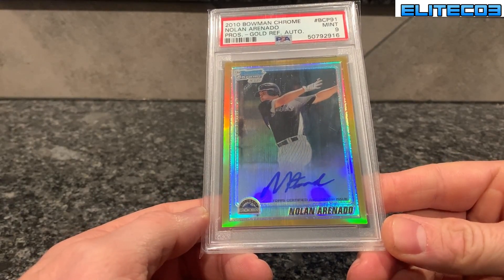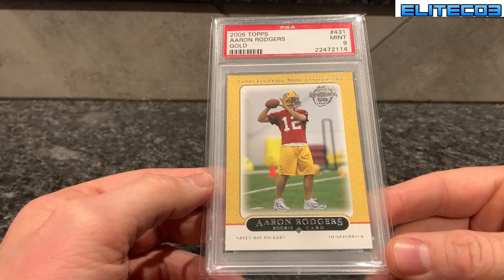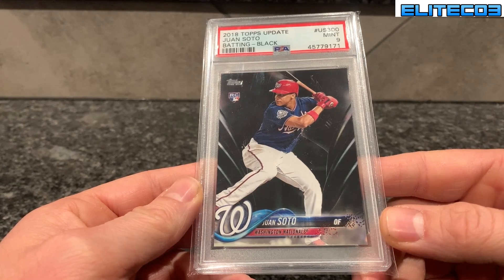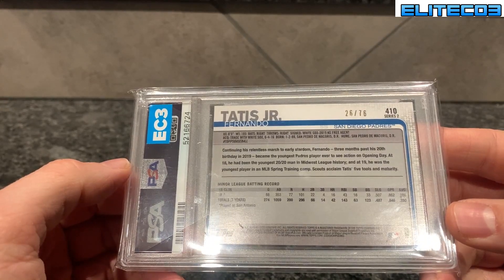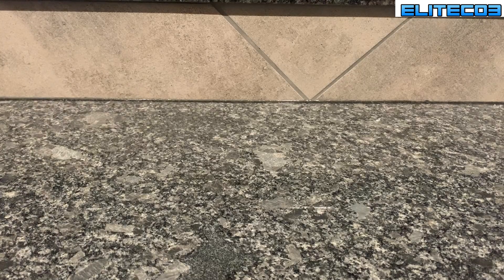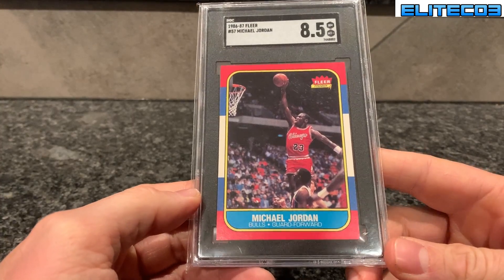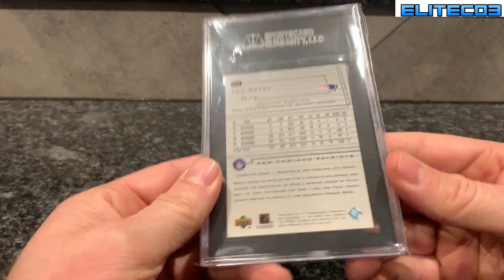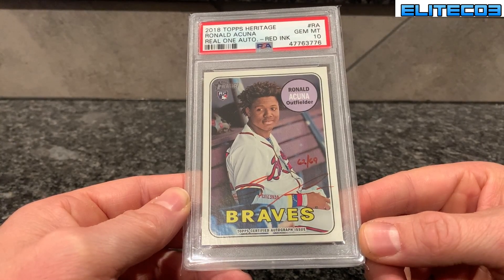Vault Cards: Bigger Pickups from 2020 🔥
showcasing some of my bigger pickups from last year, enjoy

link to Cardboard Futures